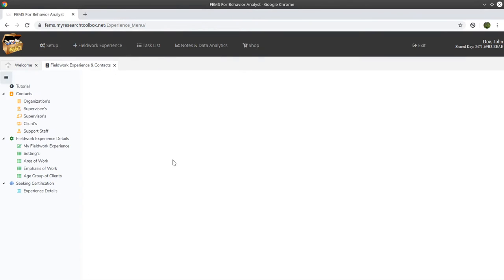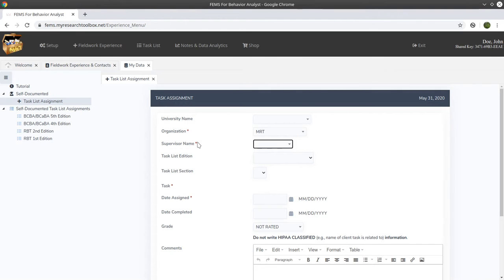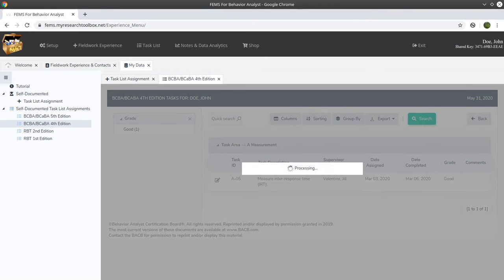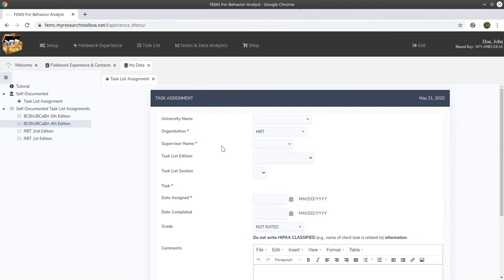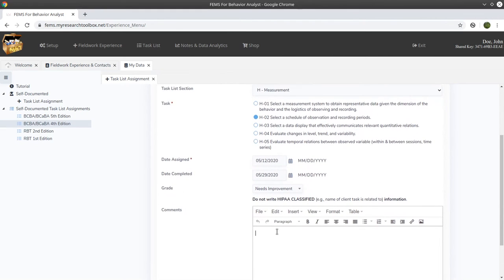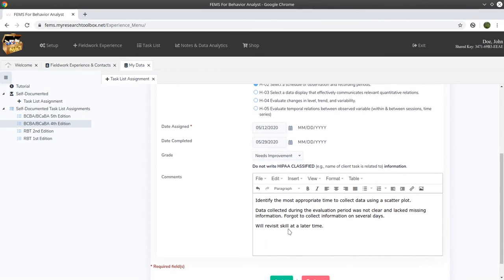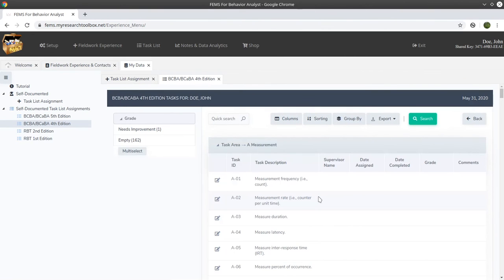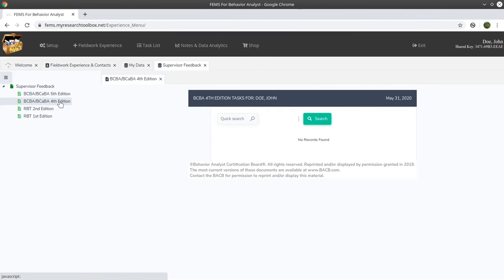Supervisee Tasklist Tutorial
System tutorial for supervisee practicing applied behavior analysis.